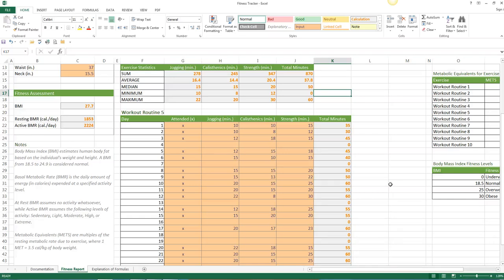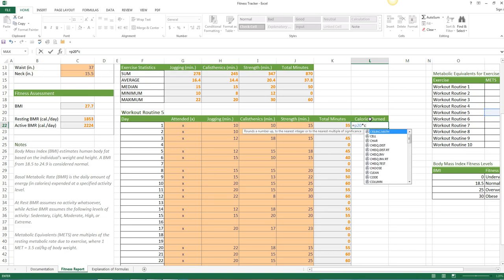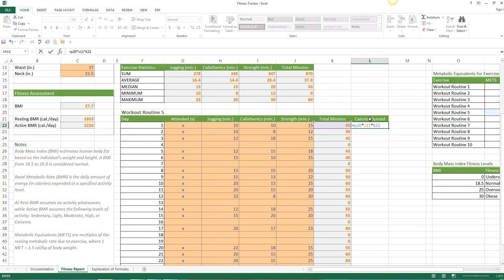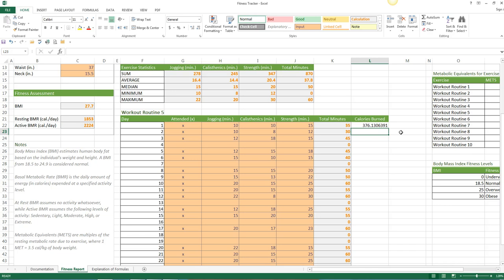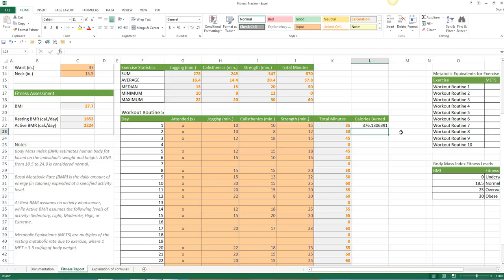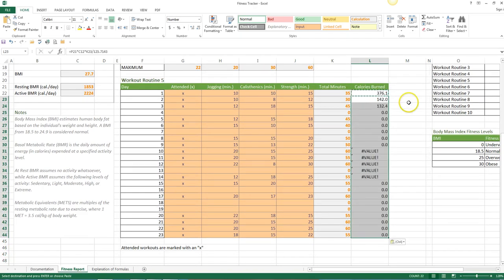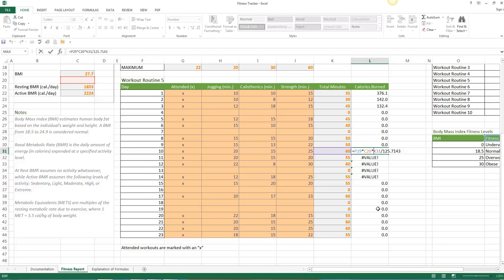Tut 3 p 149 to 152